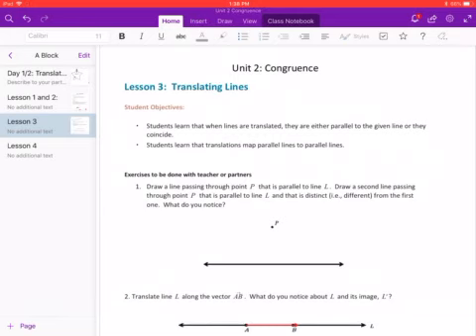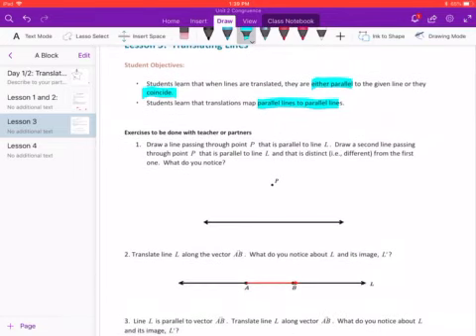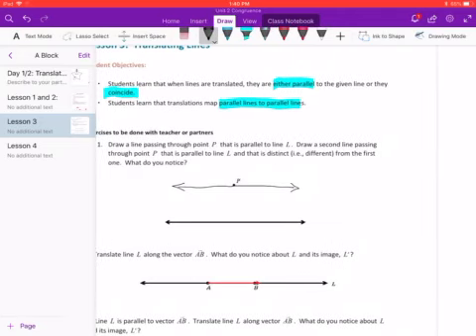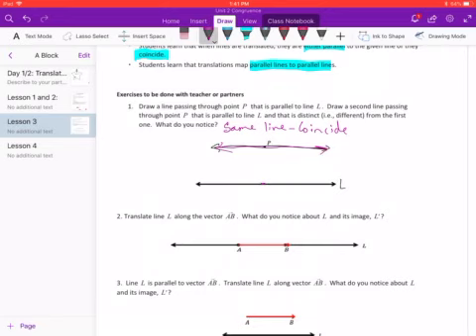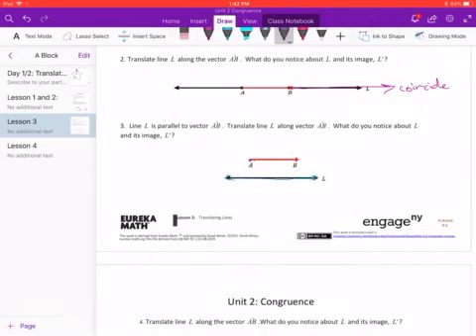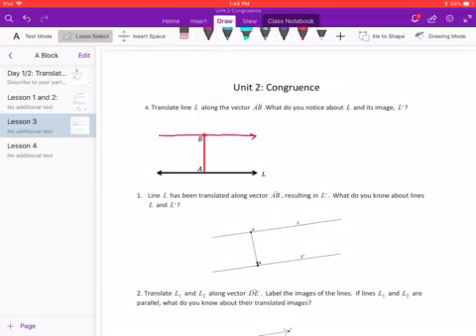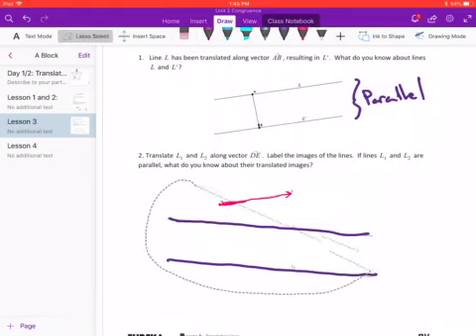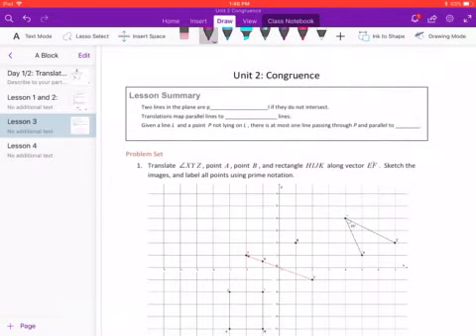Unit 2 lesson3 translating lines